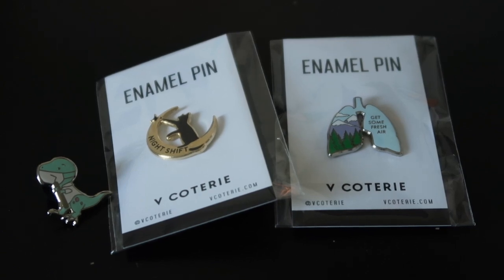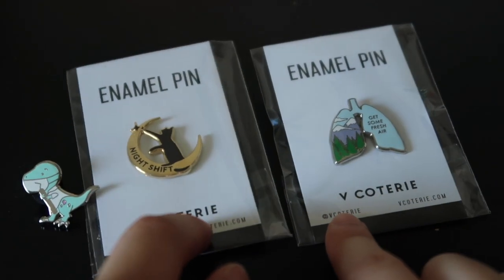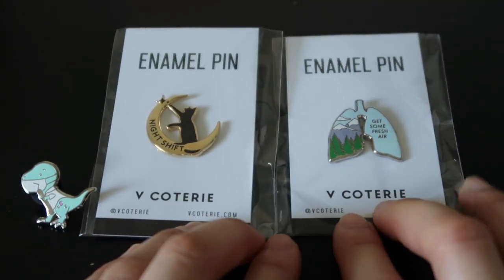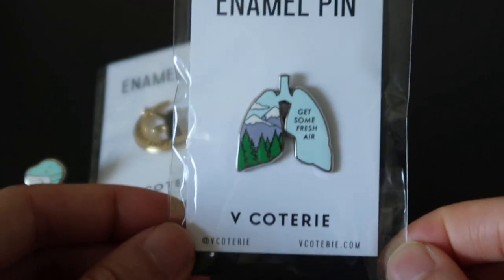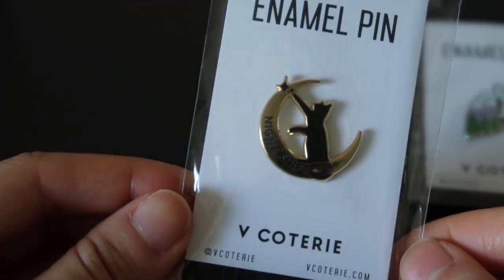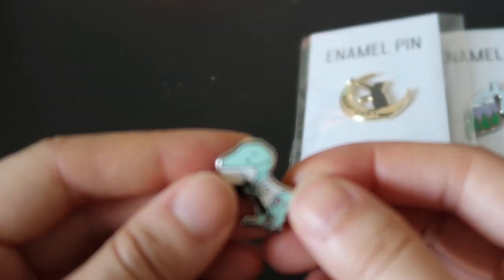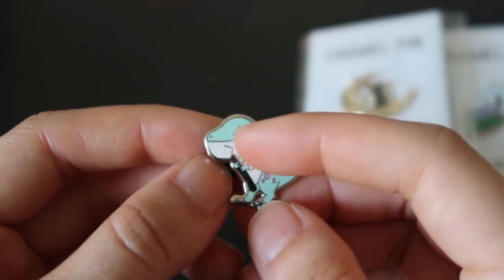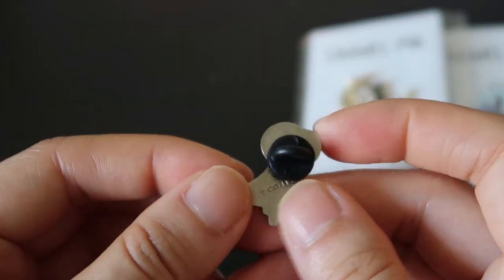Sharing My V Coterie Medical Pins!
One of the perks of working in healthcare is being able to decorate your badge with pins. This was one of the first things I purchased after graduation. I would recommend waiting for the holidays when V Coterie has a promotion code to purchase their pins because shipping is not cheap for these little pins!

Quality: My dinosaur pin has held up through multiple Sani-Wipes for the past year.